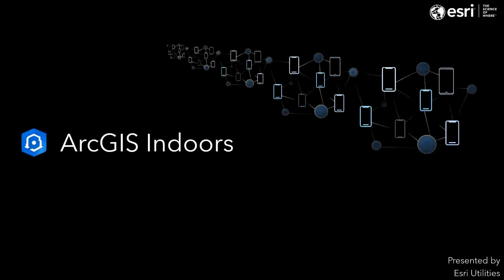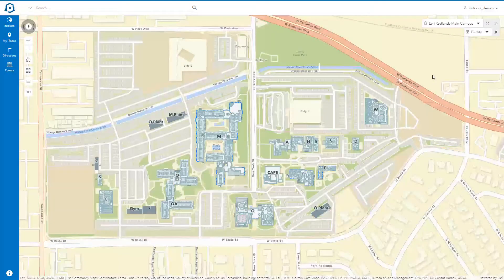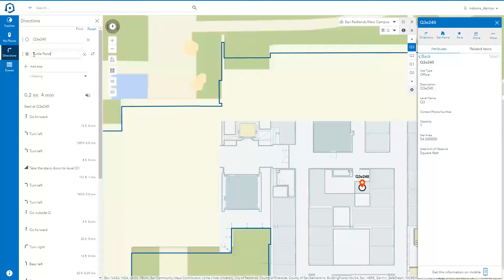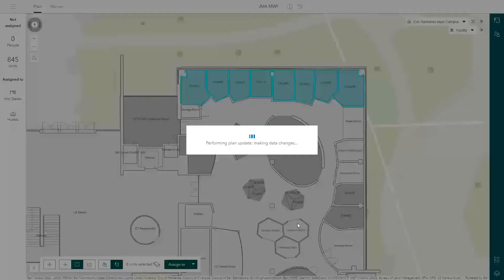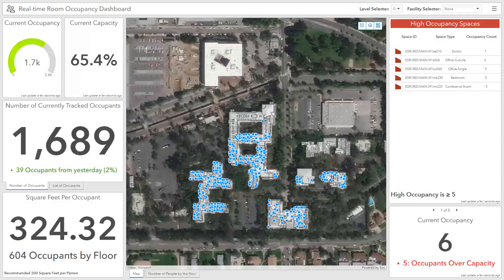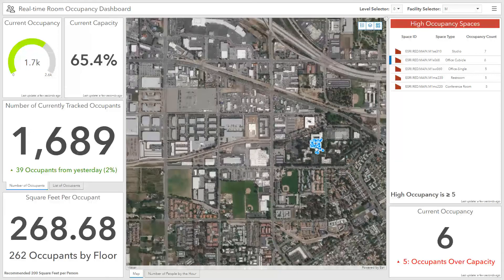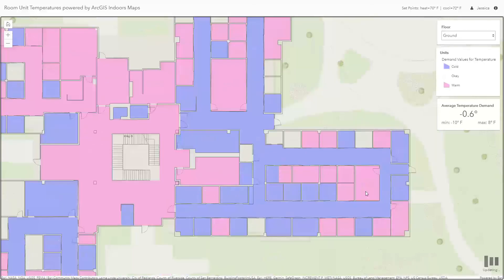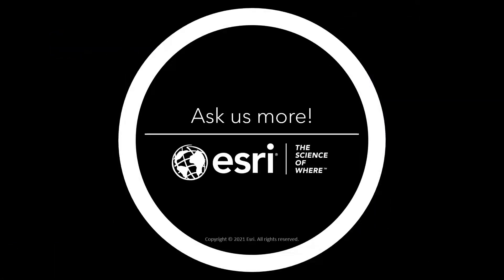Ep. 01: ArcGIS Indoors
In this video, you'll discover the possibilities with ArcGIS Indoors to map all your utility facilities.